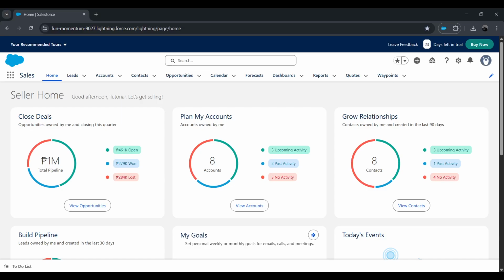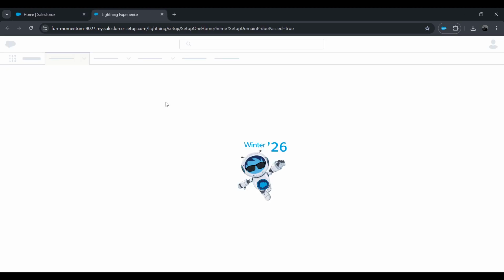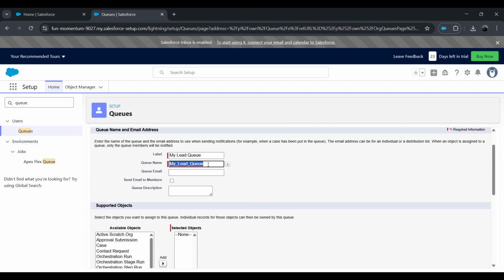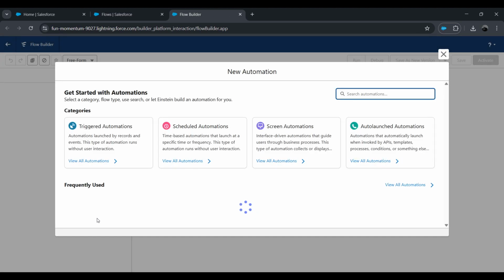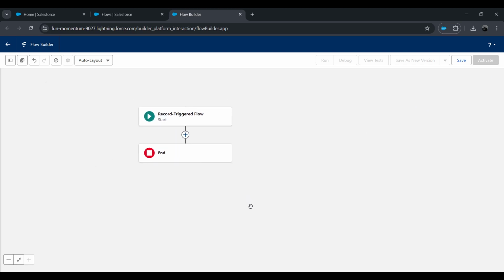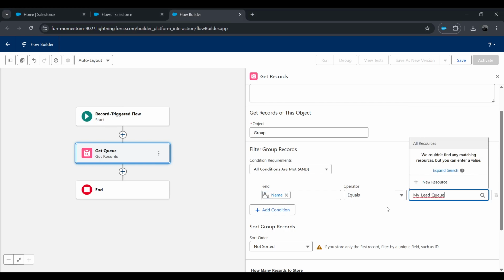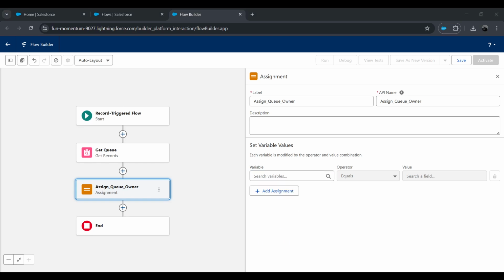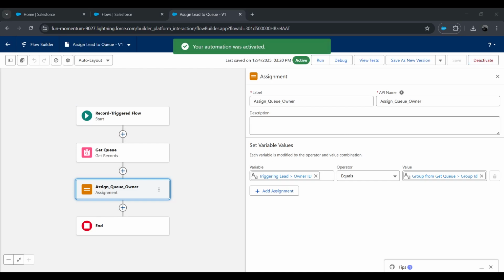How To Assign A Queue As The Record Owner In Salesforce Flow (Tutorial 2026)